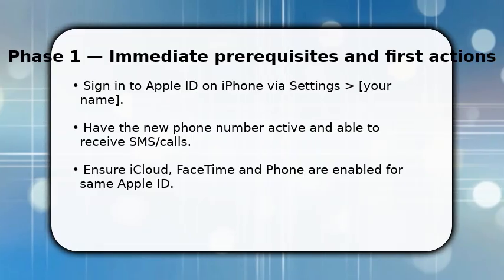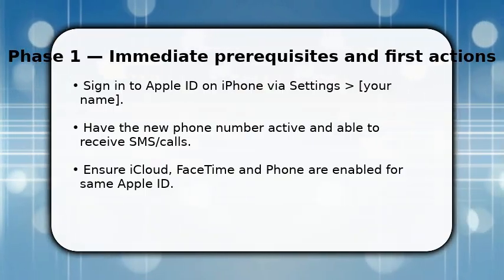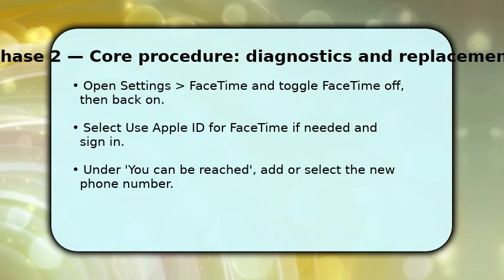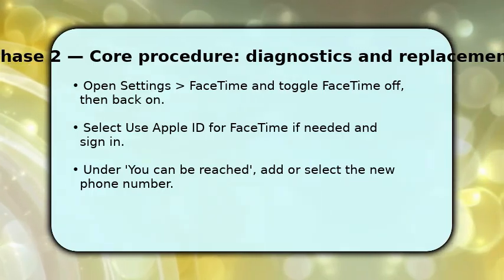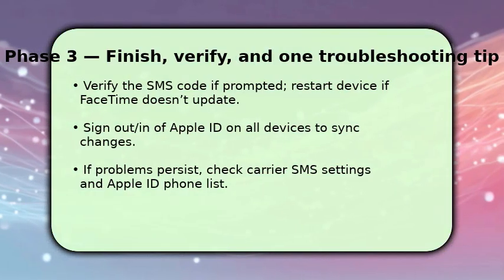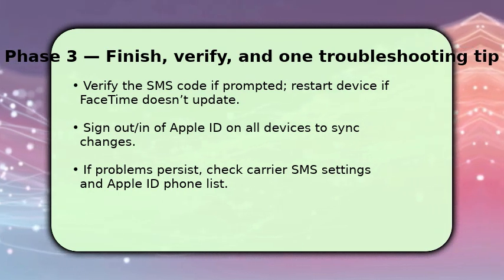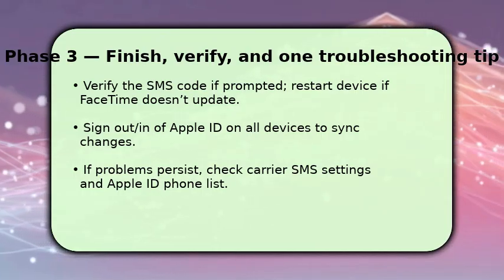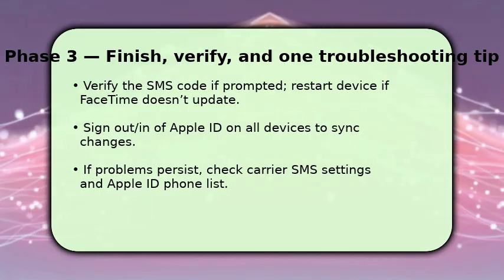How to Change Phone Number on Facetime (updated)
How to Change Phone Number on Facetime (updated) | 🔒 Surfshark VPN Deal — Stay private and secure. $1.99/mo + 3 Months Free ▸

In this video tutorial, discover the step-bythy process of updating your phone number on FaceTime. We'll guide you through navigating to settings and making changes directly from within Apple devices like iPhones or Macs.